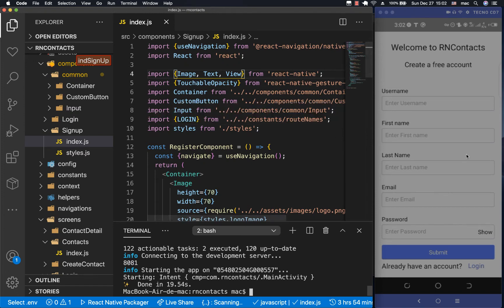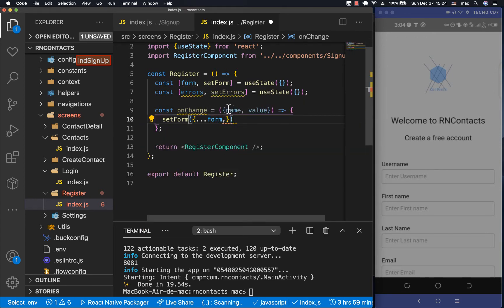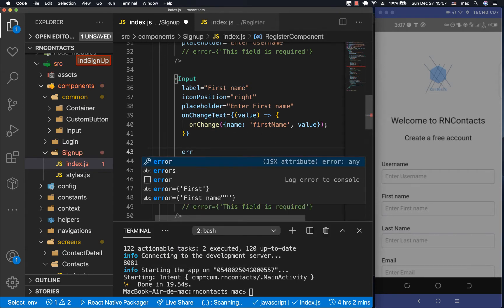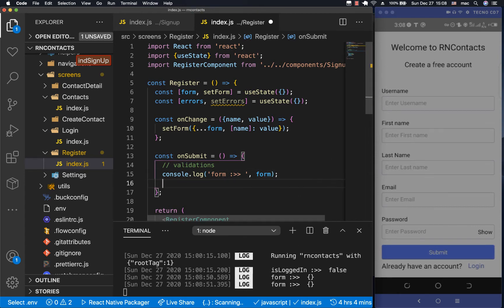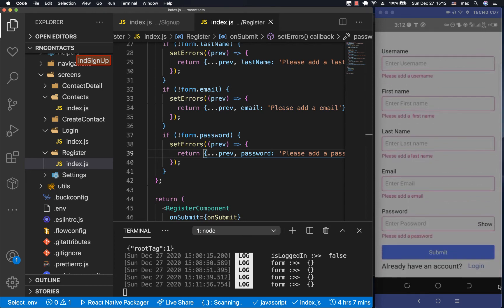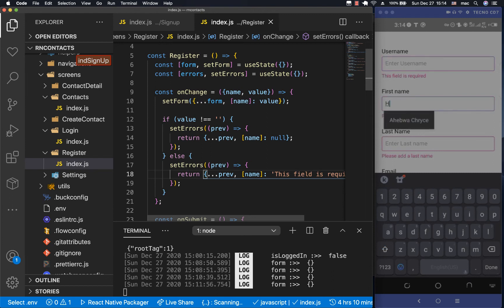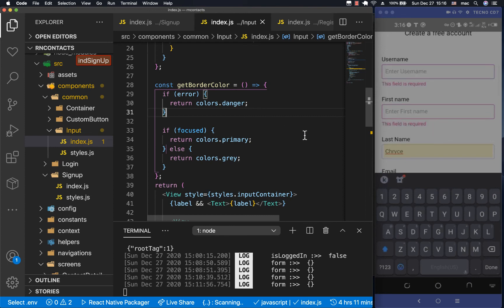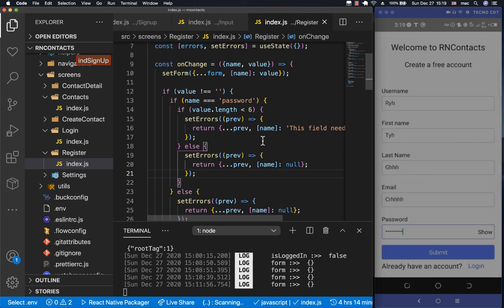React Native Form Validation. React Native Beginner Project Course.#11